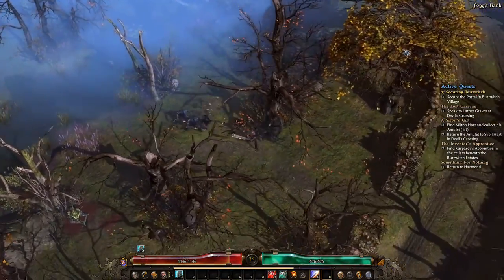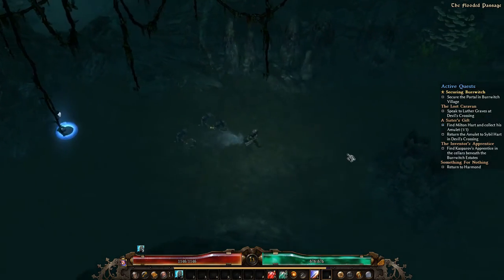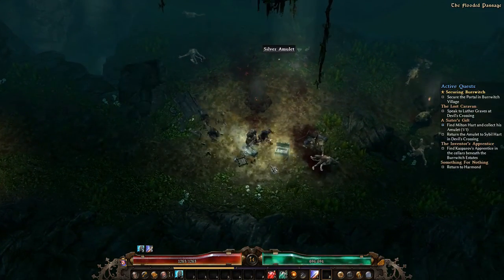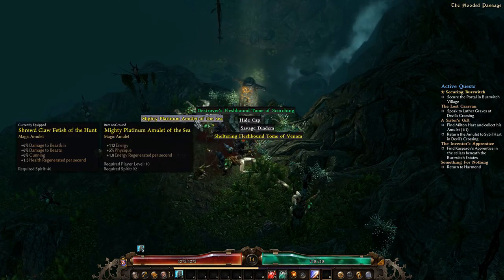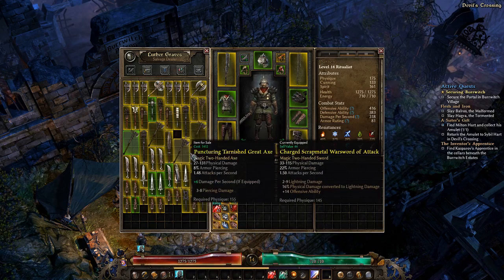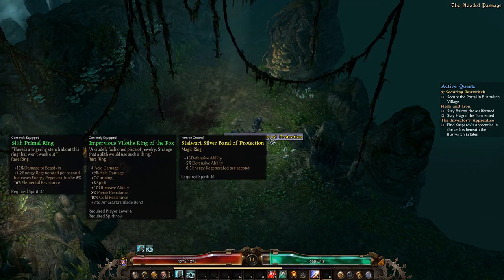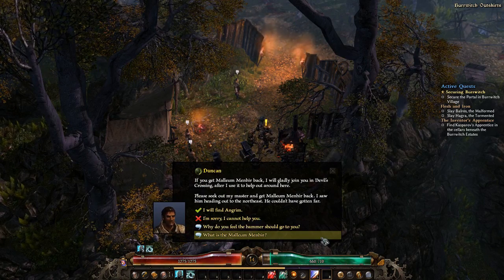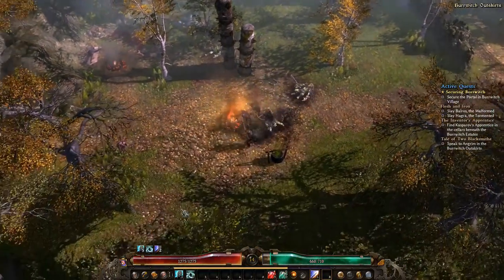Grim Dawn: Ritualist Playthrough part 7 ~ Grim Flooded Passage, The Outskirts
Probably a good idea to follow if you like my videos, I tweet openly about upcoming series on there, among other things.